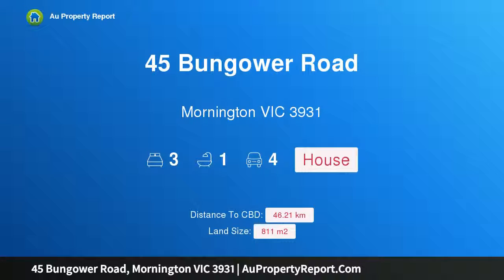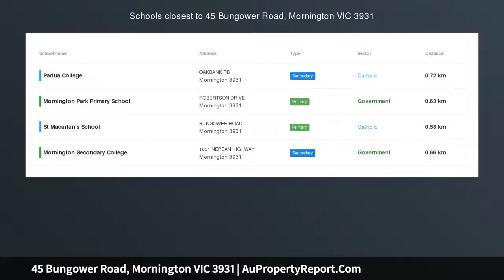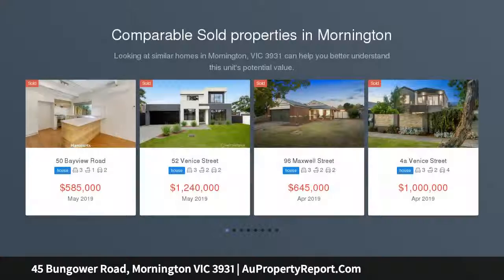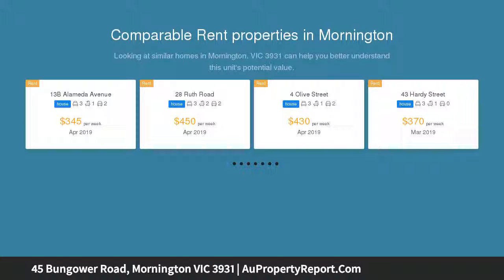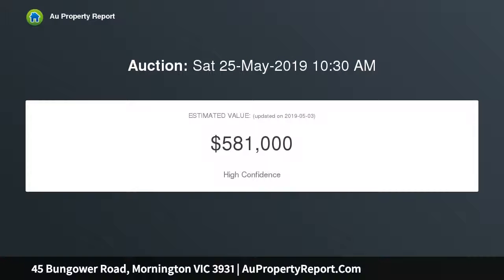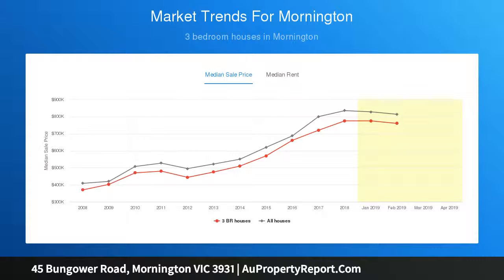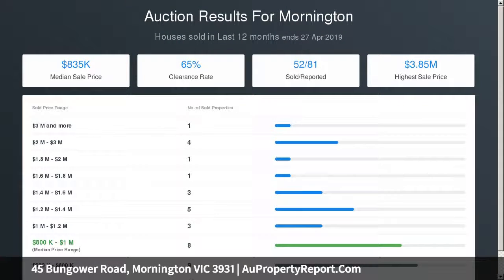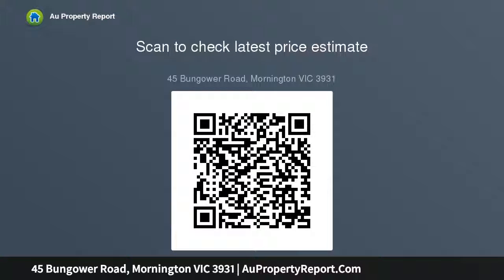45 Bungower Road, Mornington VIC 3931 | AuPropertyReport.Com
45 Bungower Road, Mornington VIC 3931
Property Type: house
Bedrooms: 3
Bathrooms: 3
Car Space: 4
Entertain, Relax or Invest in this Renovated Beauty